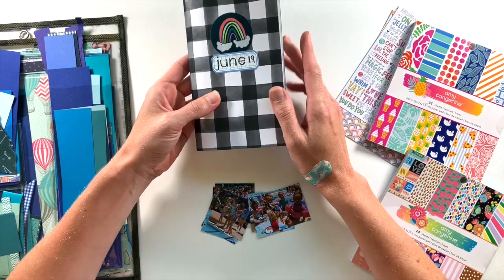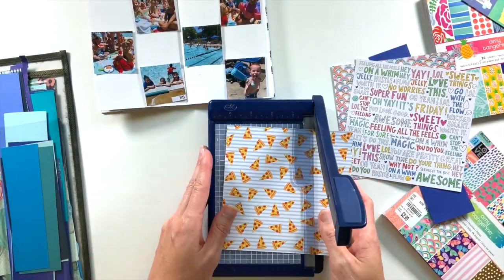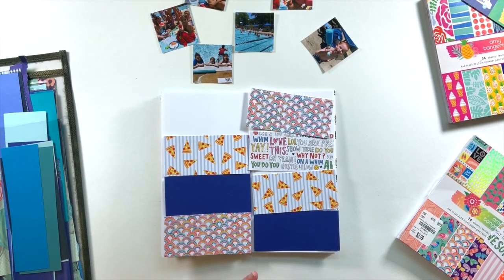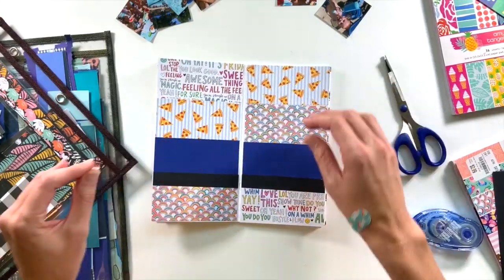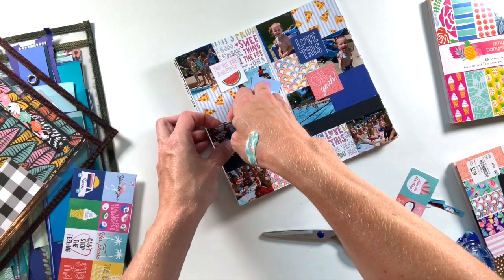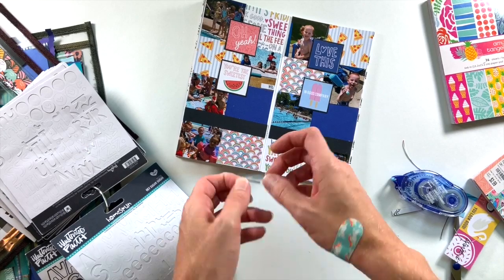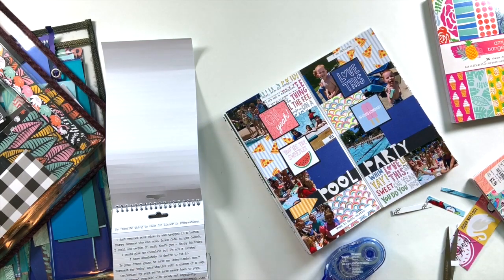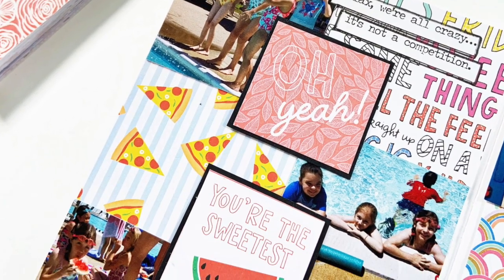Embracing Crafting Mistakes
This video started out with one intention. to show a grid layout on a traveler's notebook spread. But, when the editing process came around, something much different came about. I noticed that I had made a pretty big mistake in my layout and almost deleted my entire footage. But, I realized, mistakes in crafting happen to all of us! Art is never perfect! There is almost always something we wish we could improve, or something that doesn't go as planned. to read more about my thoughts on embracing mistakes while crafting!

Otherwise, enjoy this process video on how to create a layout in your traveler's notebook, memory-keeping for fun!